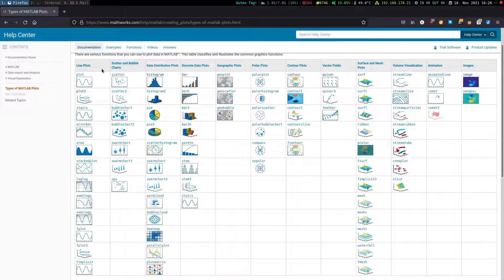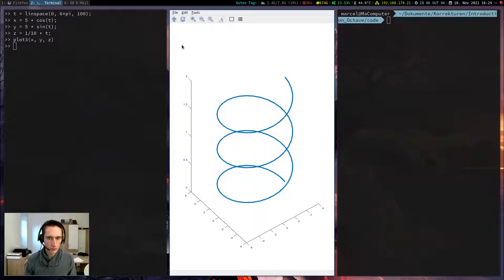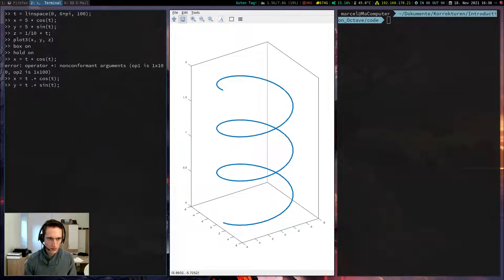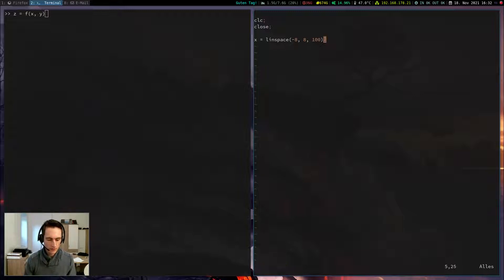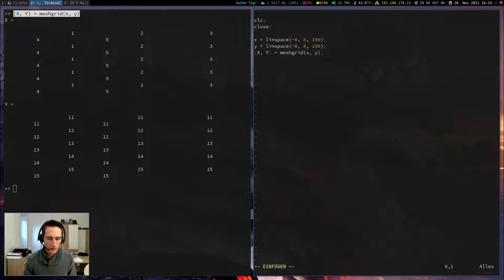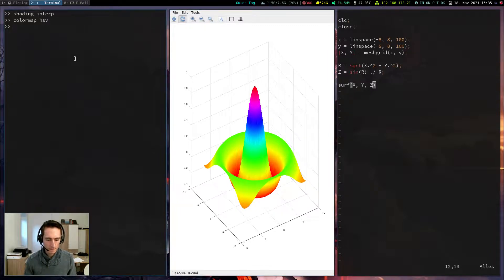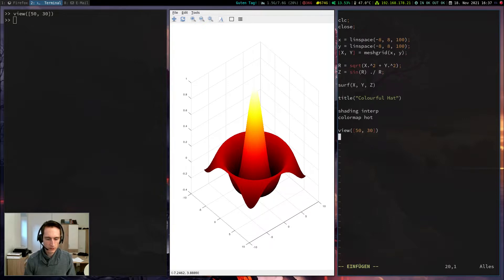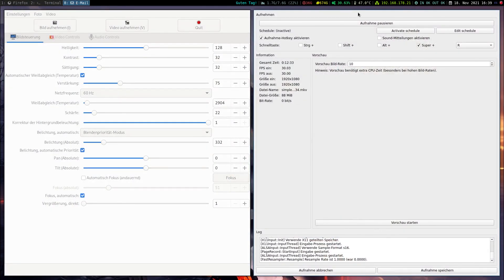Octave Tutorial 5: Advanced Plots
This is part 5 of my Octave tutorial, where I talk about 3d plots, especially the surface plot and the meshgrid command.